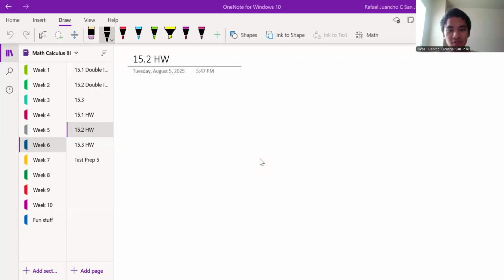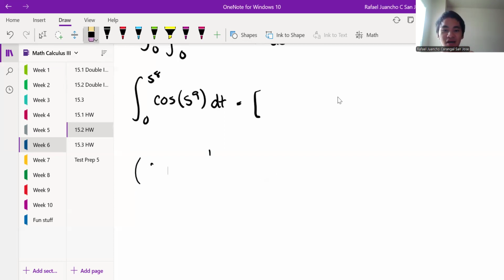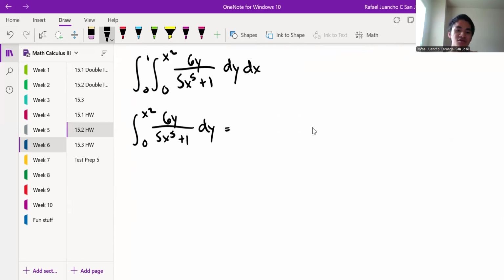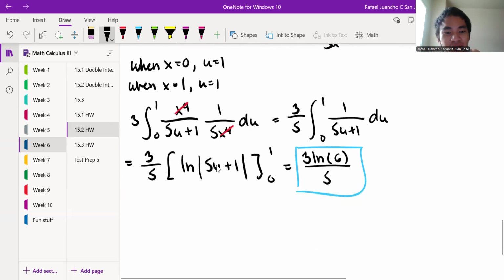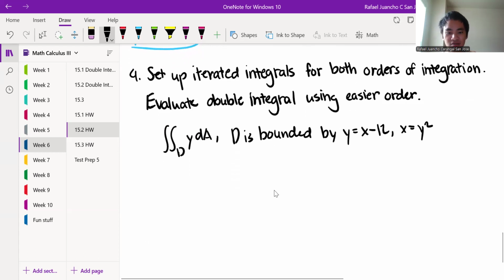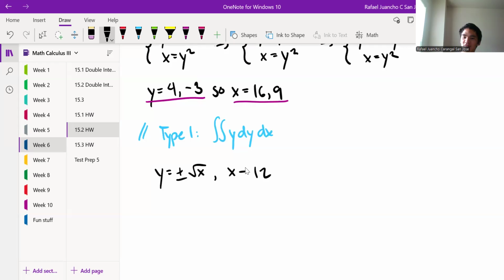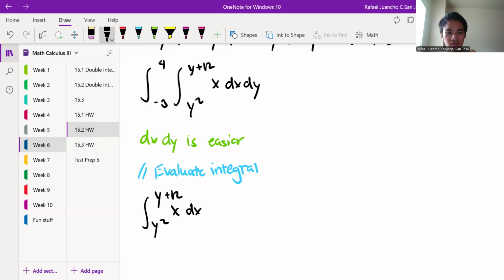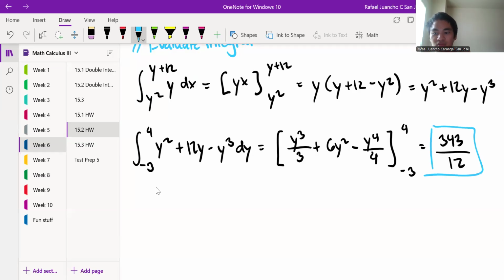15 2 Double Integrals over General Regions